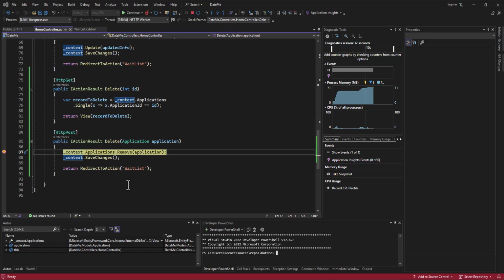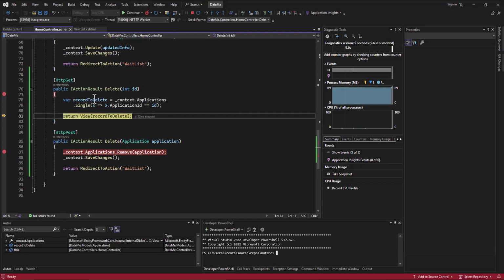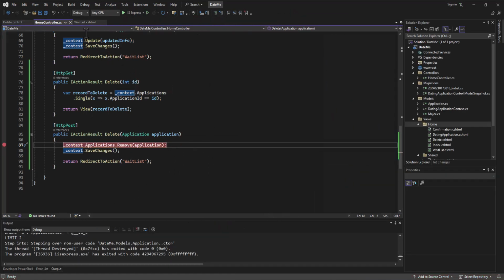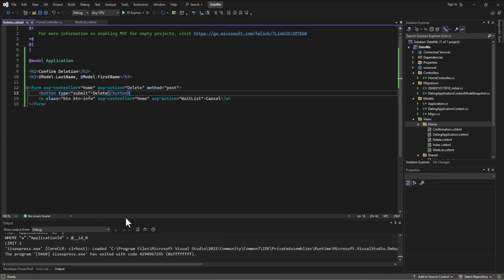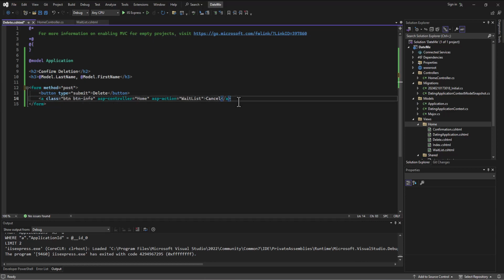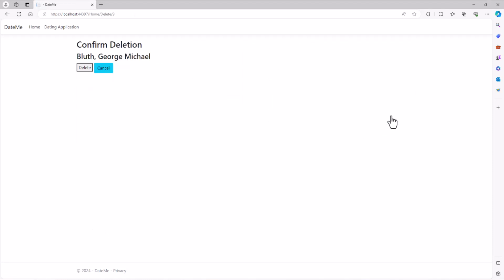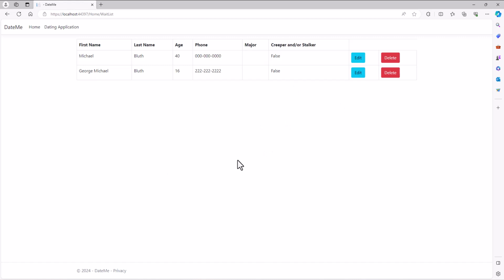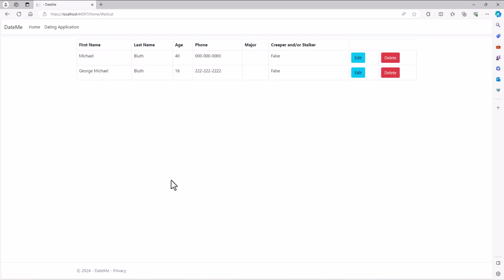The UD in CRUD - 08 - Fixing Delete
This set of videos goes over the UD (Update, Delete) aspects of a CRUD app in ASP.NET.  This video fixes our delete functionality.